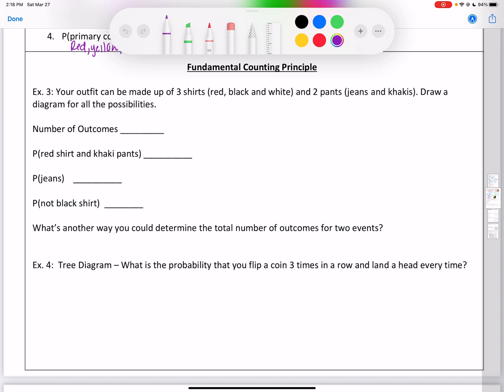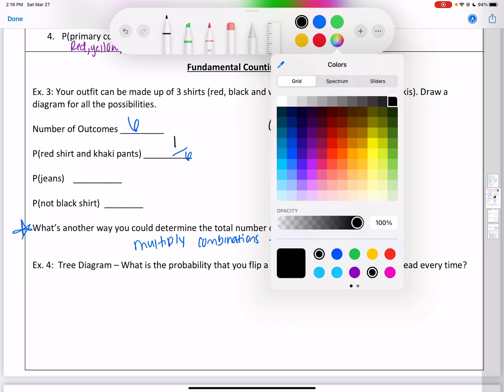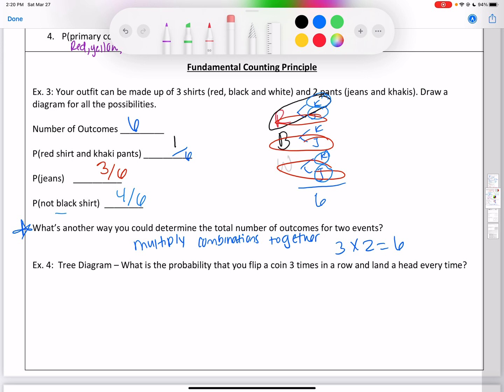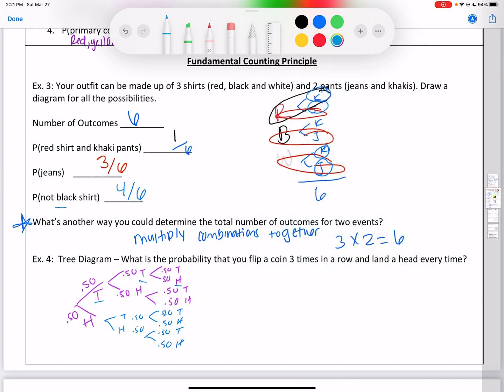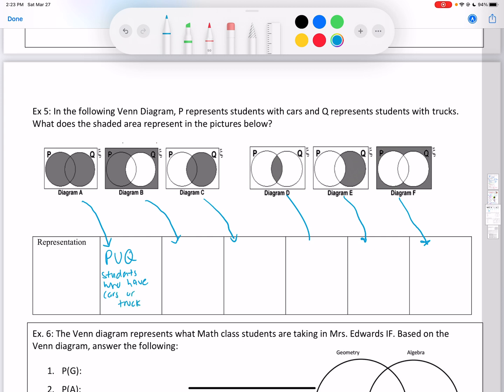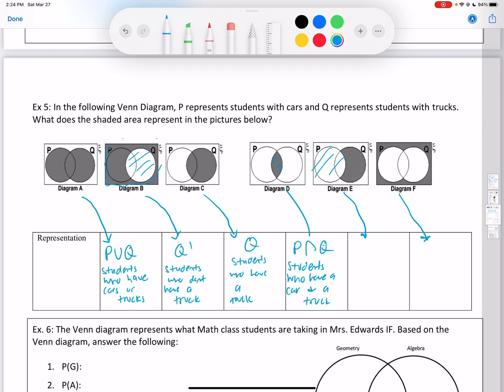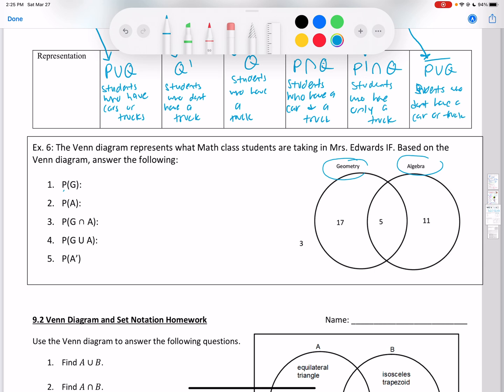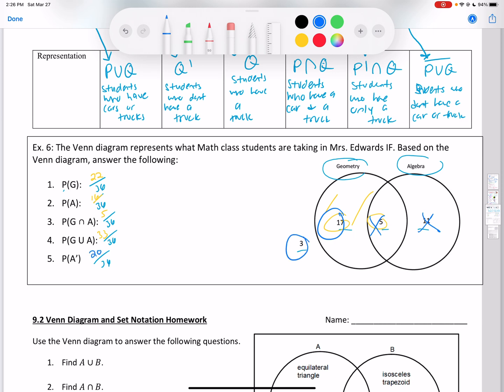9.2 Intro to probability part 2